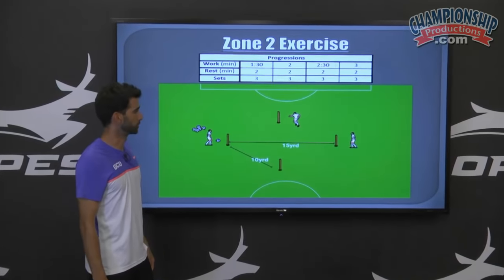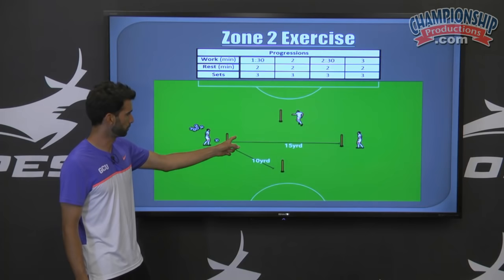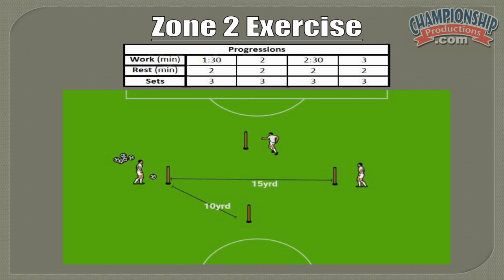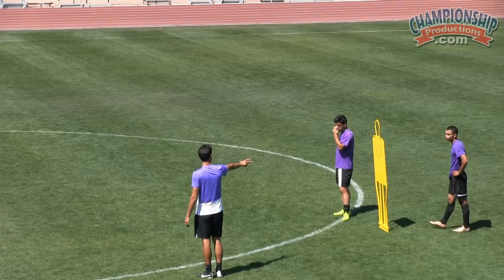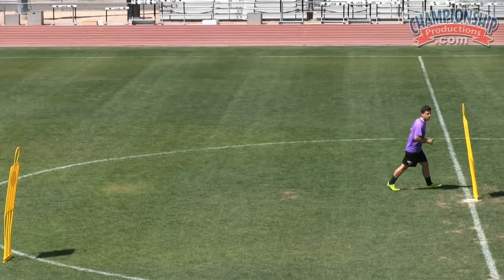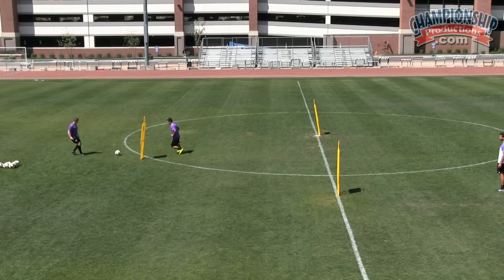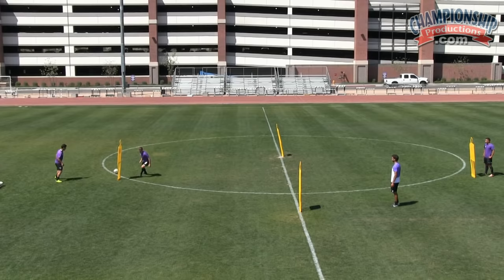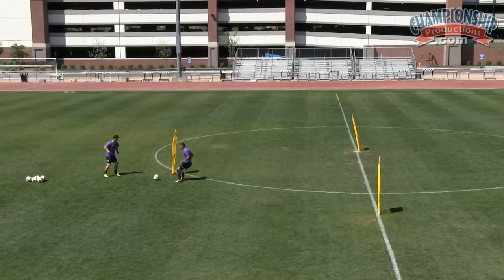Soccer Conditioning Drills and Games with a Ball - Ben Paneccasio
with Ben Paneccasio, Men's and Women's Performance Specialist Coach at Grand Canyon University. Ben Paneccasio gives you everything you need to know to set up your own conditioning program to help get your team in shape, along with touches necessary to win. In this video, he demonstrates how to utilize the four energy zone progressions needed for players to be physically ready to play soccer at a high level.